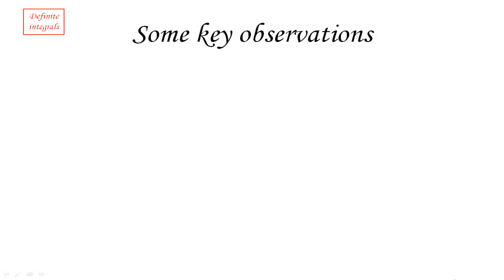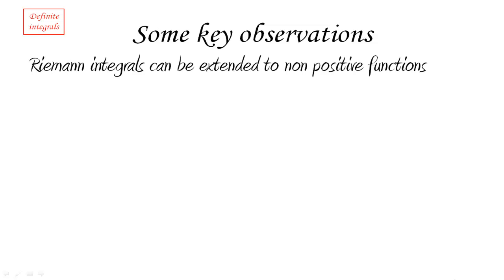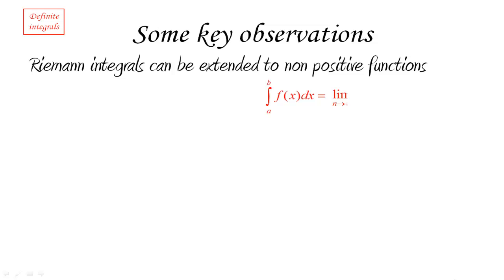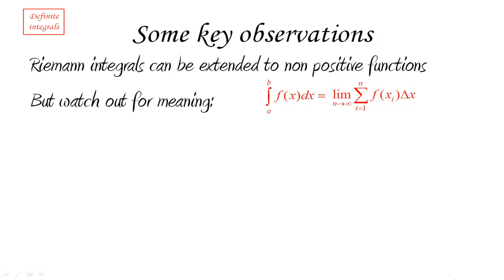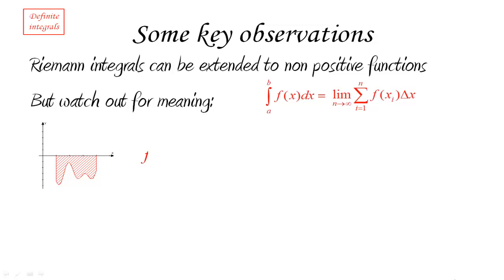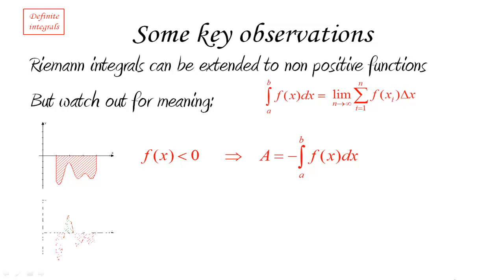Definite integral 3